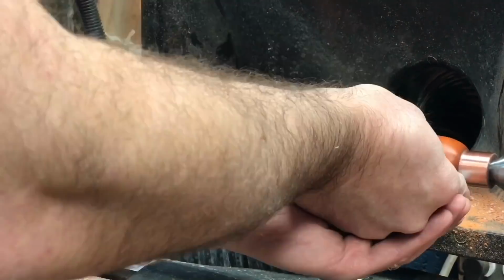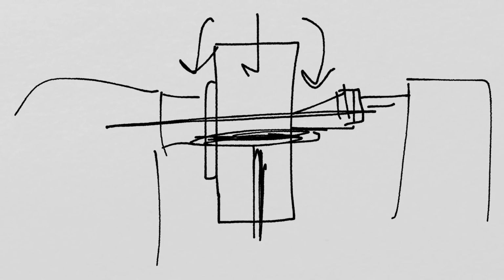Shear Scraping Wood Turning Basics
An old wood turning technique commonly referred to as "shear scraping" is a great way to finish the surface of a piece right before sanding. This video is the first in a series of videos that will focus on basic wood turning techniques and methods. Future videos may include a more in depth look at these types of wood turning techniques. I hope you will enjoy these informational videos. Thank you and stay safe at all times.

STARBOND
STARBOND at AMAZON

I create handmade, high quality wood pieces (and sometimes, crafts using other mediums such as natural stone or acrylic) that connect to people on an emotional level. Each piece is meticulously designed to look and feel like an art piece. I have always adored art, and have an underlining mission to incorporate my knowledge and skills into wood turning. With my videos, I hope to inspire and encourage others while promoting wood turning, experimentation, and safety. Please stay safe at all times!

Wear appropriate safety equipment and always follow owner manual instructions.